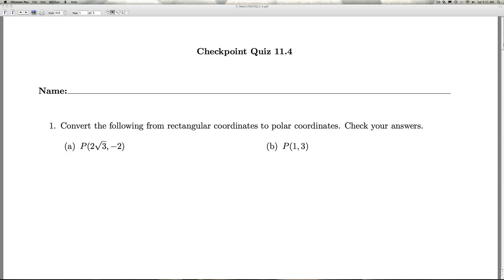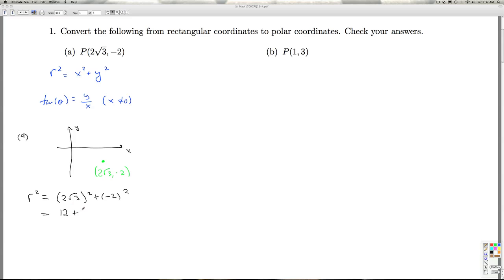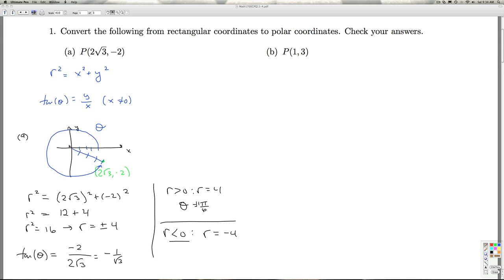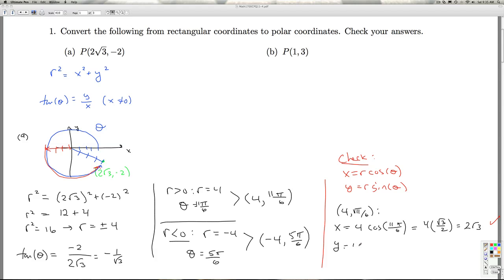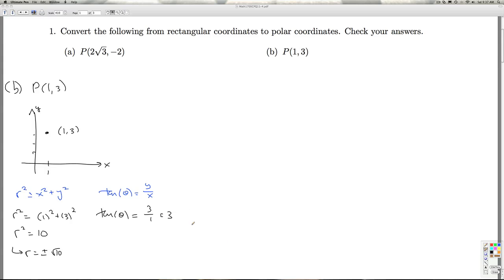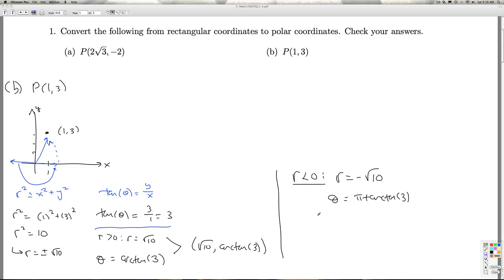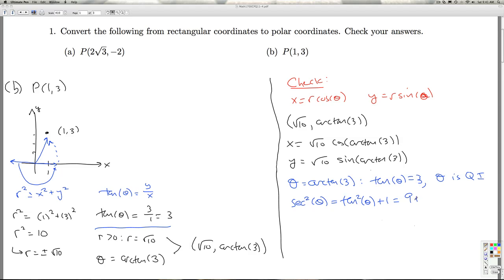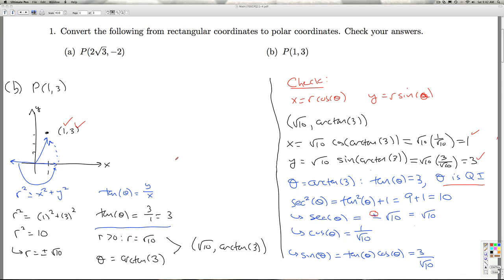Stitz Zeager Checkpoint Quiz 11.4 Part 1 of 2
We convert some points from rectangular to polar coordinates and check our answers by converting back to rectangular.